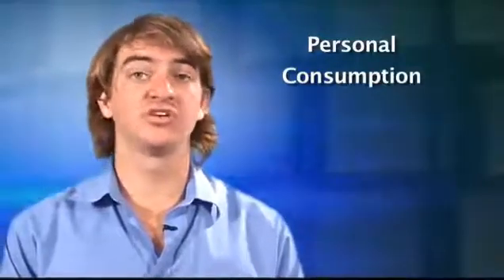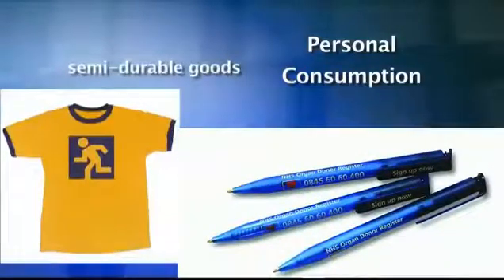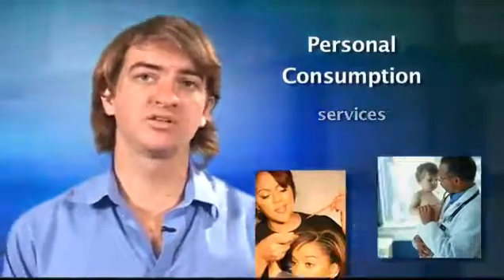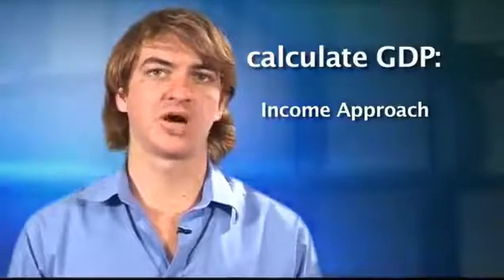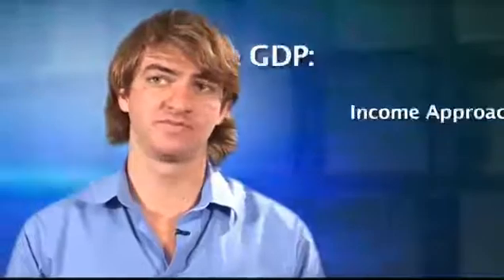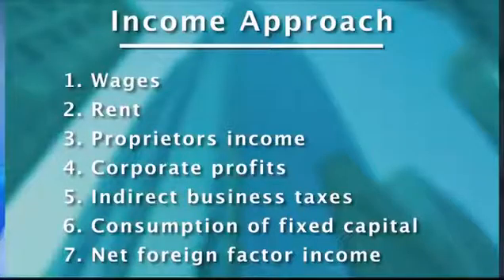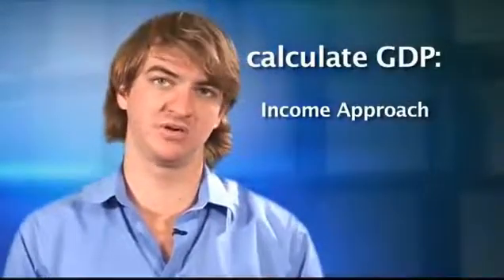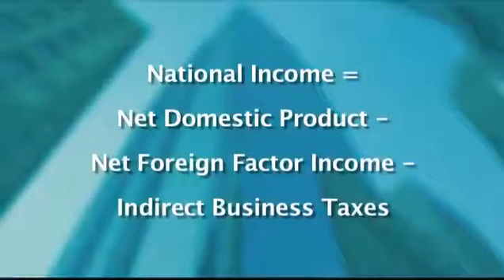2 Measuring GDP